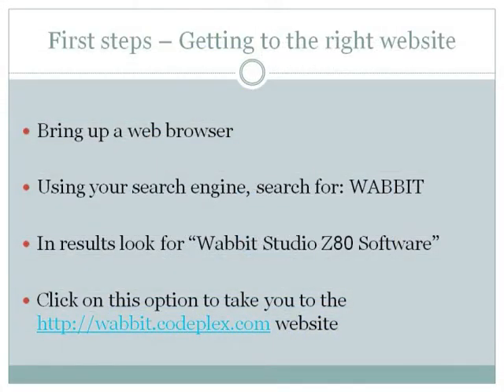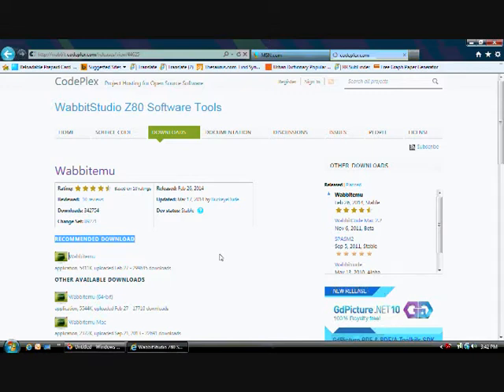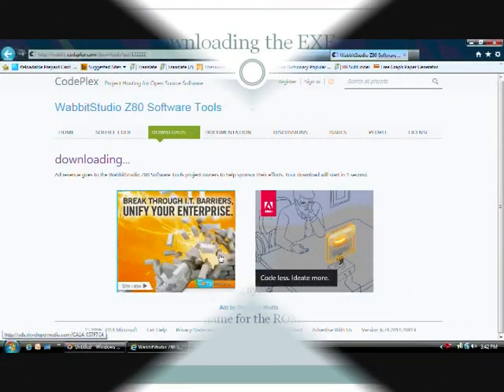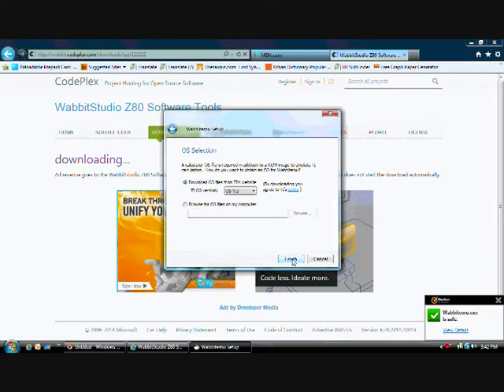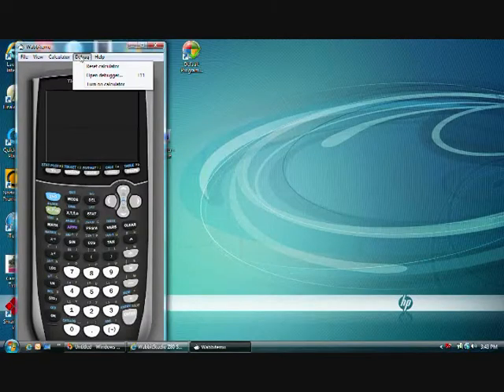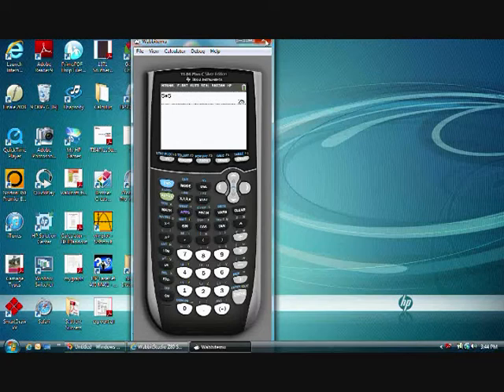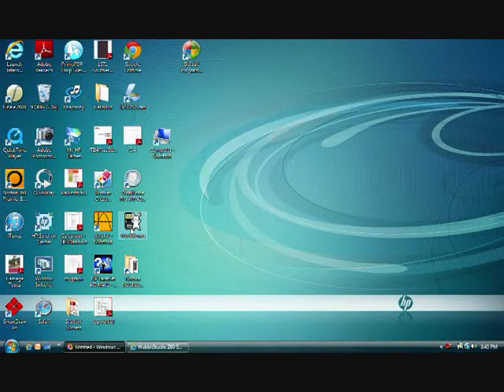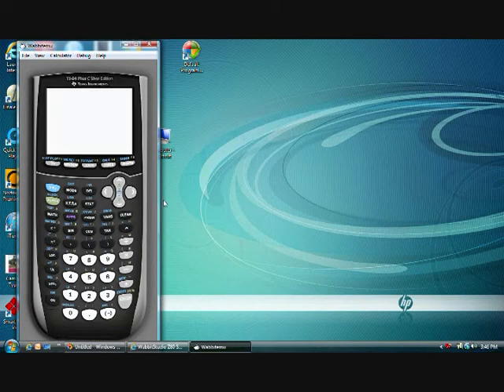TI-84 Plus Color Emulator Download Instructions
This video provides instructions for downloading the TI-84 Plus Color Calculator to your computer using the WABBIT executable.

This video is for Mrs. D's math class.